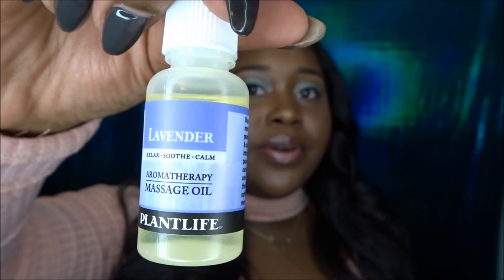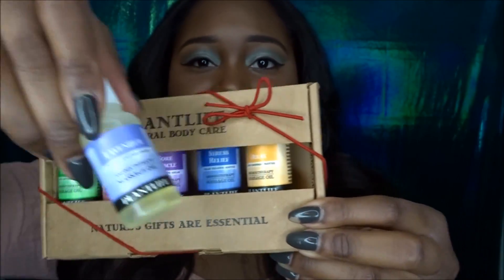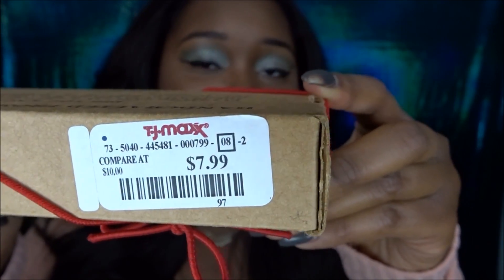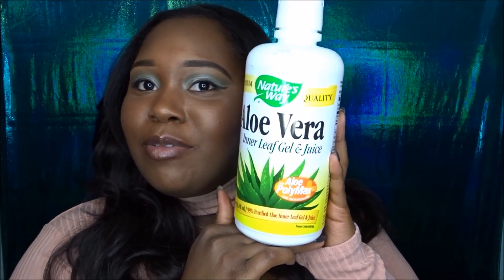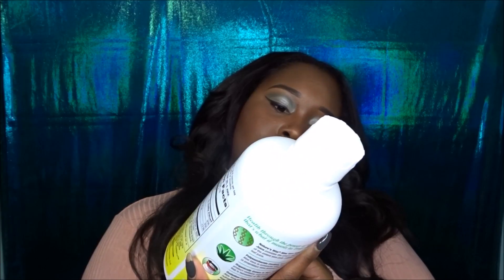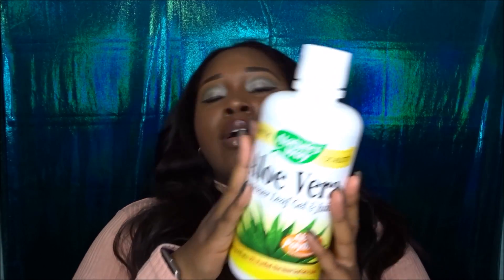A few of my favorite Health/ Hygiene Produts | Skin Care | Daily Routines | Dr. Bronner Soap etc.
This video is a combination of all of my favorite health and hygiene products that i use on a daily basis.  Dr. Bronners soap, cetaphil, coconut oil, tea tree oil, aloe vera gel, etc. just to name a few.

Until next time.. Love you guys, xoxo -Mykia